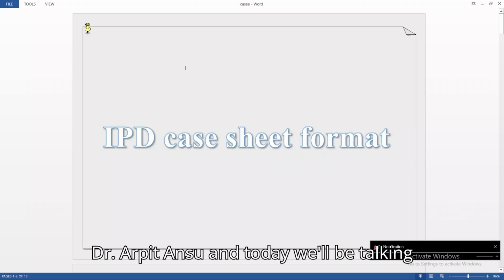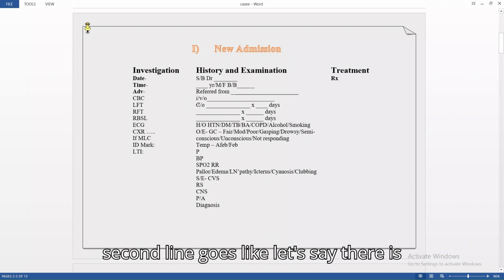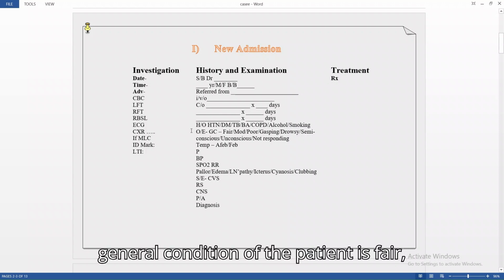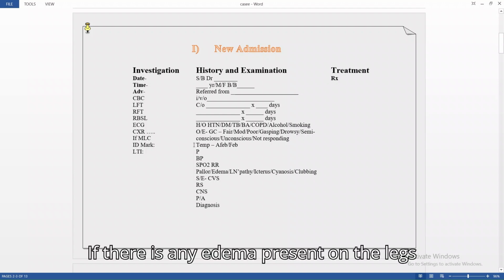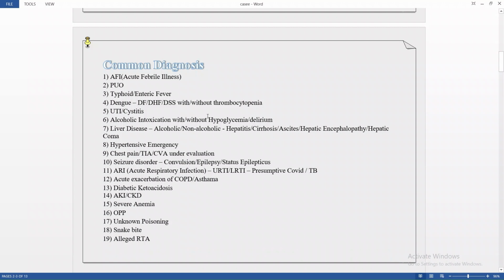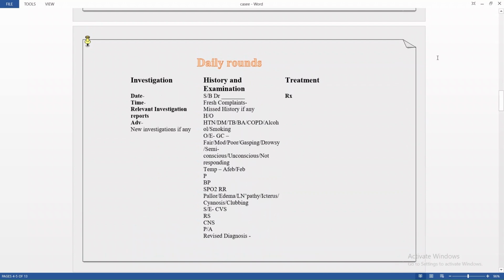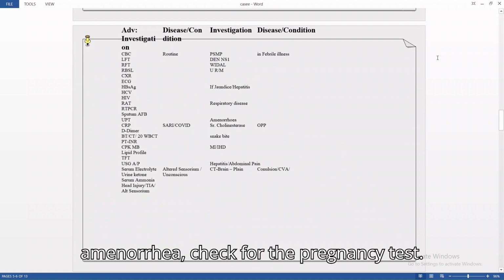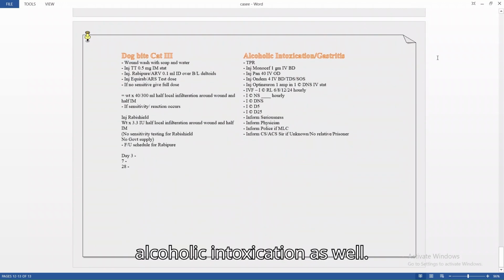IPD case paper format - Part 1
In this video series, I'll be talking about New Admission case paper format, enlist some common disease in hospitals, investigations and finally in upcoming video I'll talk about treatment protocols for various disease.
NOTE : This video is purely practical oriented.